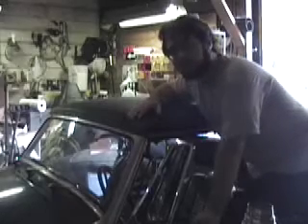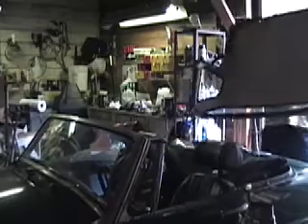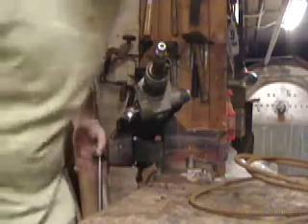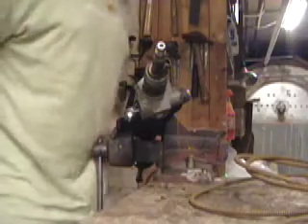Episode 9 Harttop removal and an attempt to remove the steer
This was shot months ago but due to technical dificulties it wasn't ever fully finished.  I decided to post it anyway.  Look for more in the comming weeks as I prep my midget for a 1000 mile trek